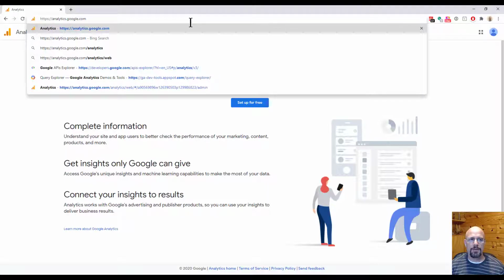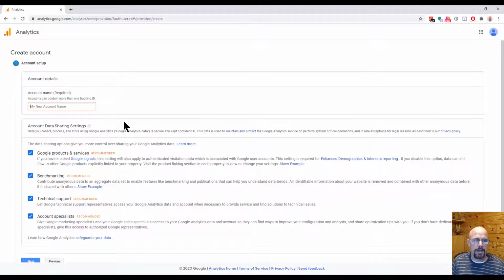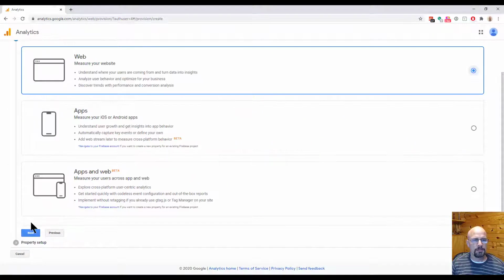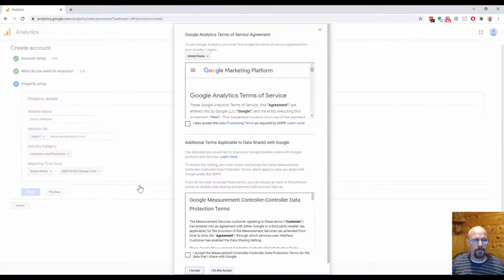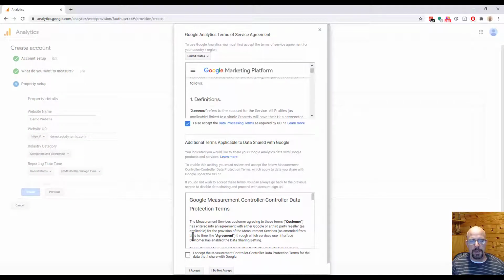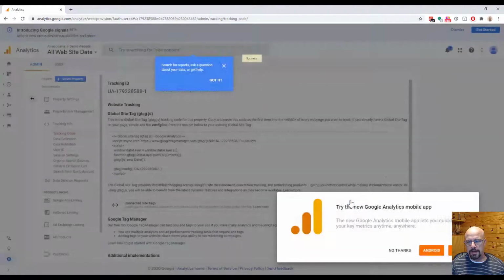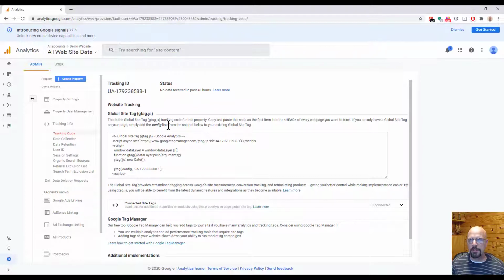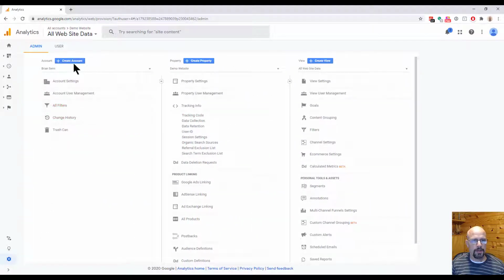How Do I Get a Google Analytics Account?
If you've never set up a Google Analytics account, let the WordPress experts at White Glove Ninja show you how. It is really easy just head over and login with your Google account. If you don't have one yet, it is really easy to set up.

If you have any more questions how we can help you with your WordPress pains, let us know!